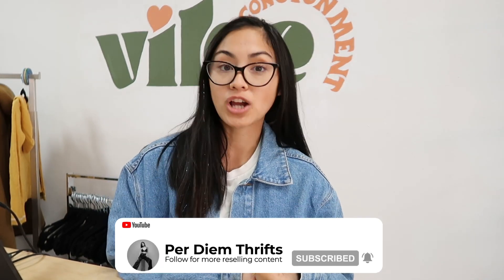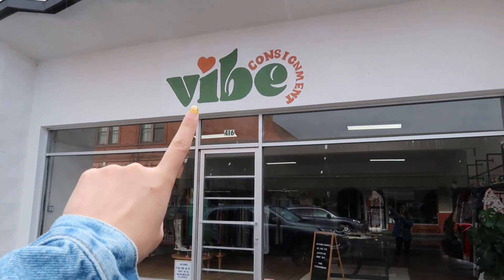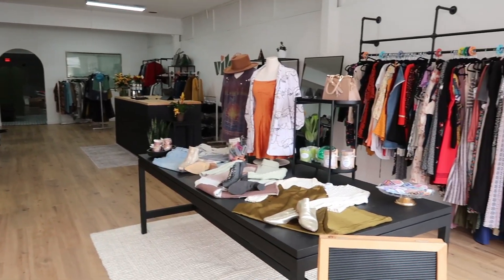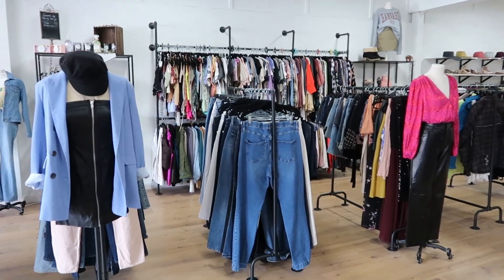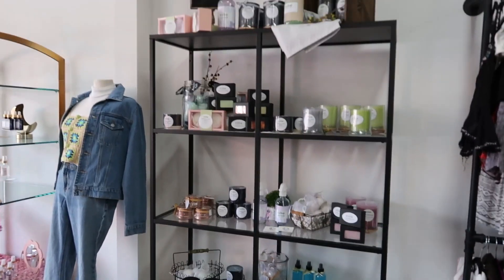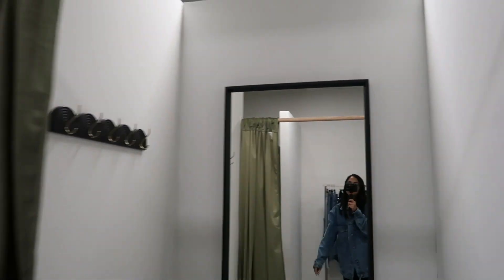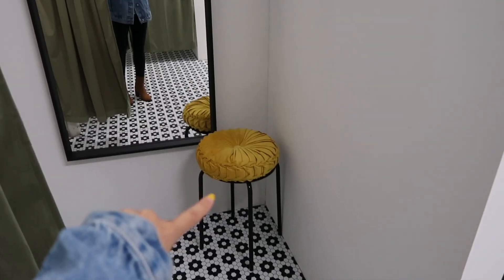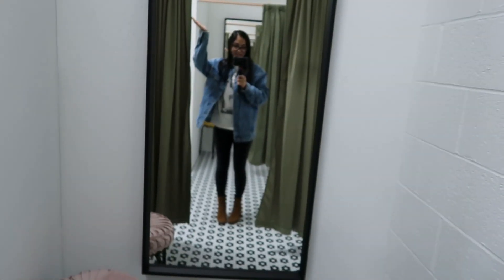New Consignment Boutique Store Tour | Boutique fixtures + Merchandising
It finally here! A full tour of my consignment store Vibe Consignment located in The Dalles, OR. I tried thrifting/ finding as many fixtures secondhand as I could, but I’ll try to link everything below. Let me know if I’m missing anything!

Black Standing Racks
Wall Mounted Double Racks
industrial Pipe Racks w/ Shelves
Similar Cowhide Rug
Peel & Stick Tiles
Velvet Room Divider
Green Curtains
Female Mannequin Torso
IKEA Black Shelves
IKEA Plant Stand
IKEA Full Length Mirror
IKEA Black Stool

Are you struggling to grow your poshmark reselling business but don't really know what you need to do? Let me help! I offer 1-on-1 closet review sessions where we'll take a deep dive on your reselling business.